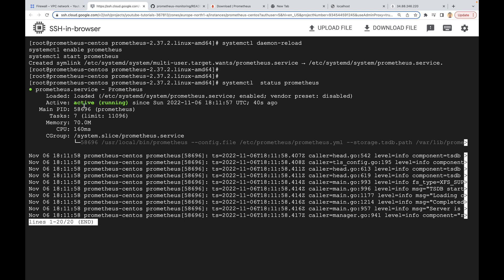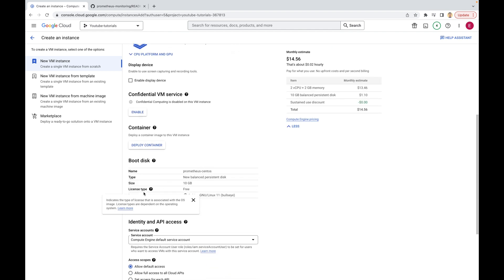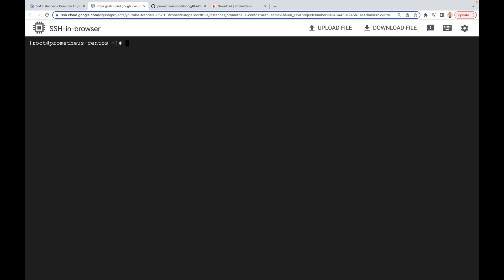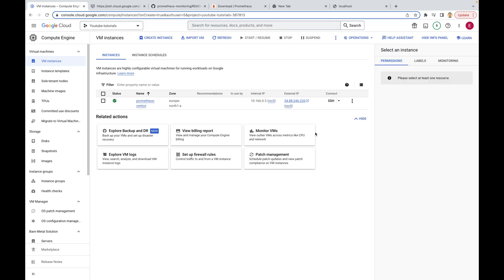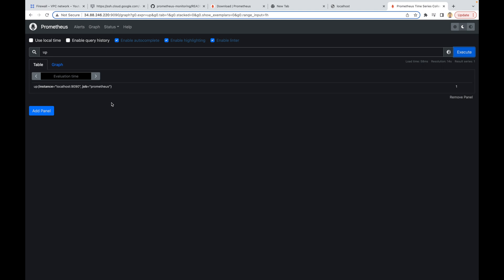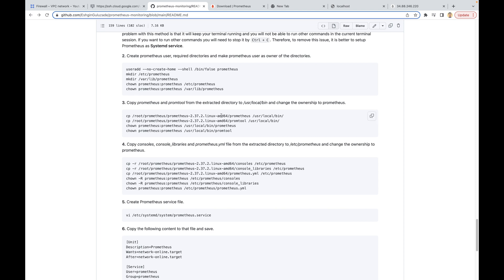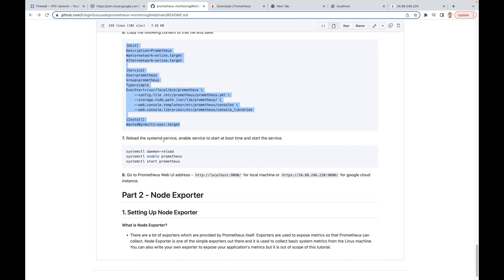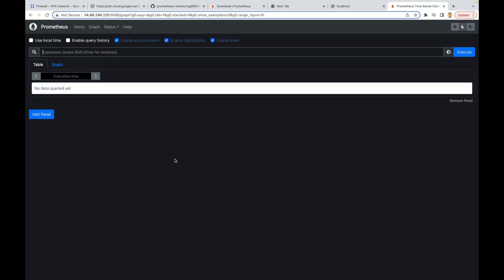Setting Up Prometheus + Node Exporter + Grafana To Monitor Servers - Part 1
▬▬▬▬▬▬ ⭐️ Description ⭐️ ▬▬▬▬▬▬

Prometheus is an open-source systems monitoring and alerting toolkit which collects and aggregates metrics as time series data. It stores a variety of events such as memory consumption, CPU and network uitilization, indiviudal incoming/outgoing requets and etc. We will use Node Exporter to expose basic metrics and then create Grafana dashboard to monitor our servers.

1:01 - Create a new VM in Google Cloud
3:58 - Installation Steps
10:50 - Set Up Prometheus as Systemd Service [Optional]

Hot UDEMY Courses
Turn up the heat this summer! My scorching hot Udemy courses are here to supercharge your skills. 🔥🔥

🌞 No boring classrooms, just chill and learn at your own pace. 🌴

🍔 Take BBQ breaks while studying. Learning + burgers = the perfect combo! 🍔

⏰ Limited-time SUMMER DISCOUNT! Don't let it melt away. ⏰